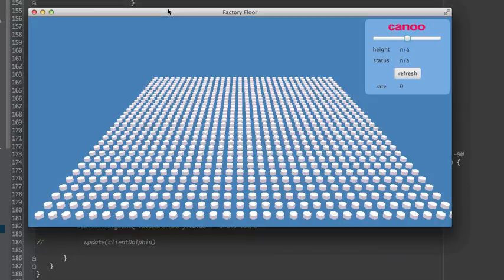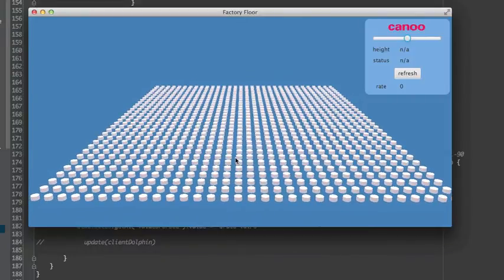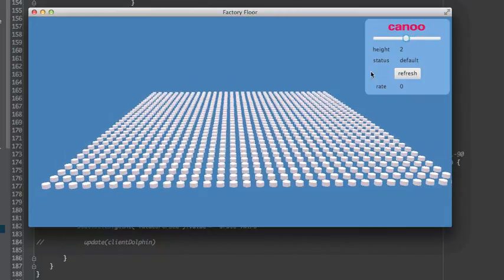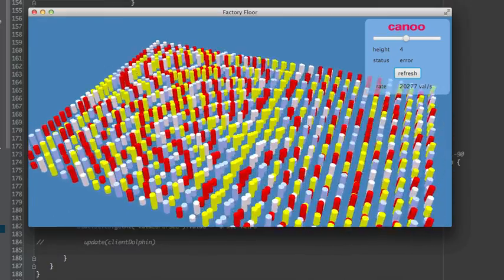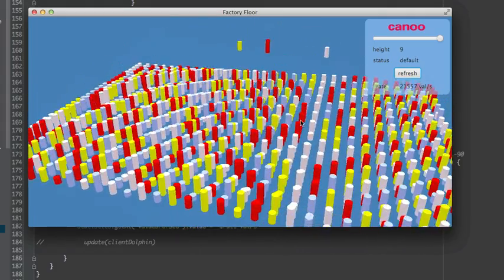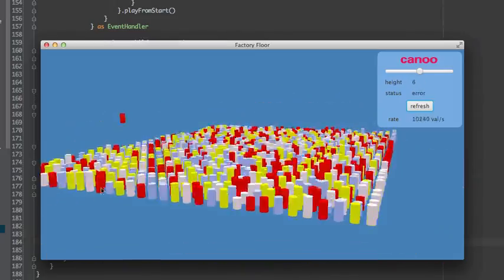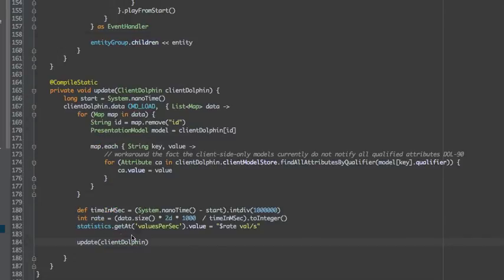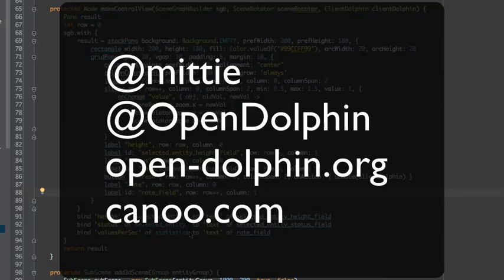Factory floor in JavaFX 3D with OpenDolphin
Demo of a 3D world that is managed and visualized with JavaFX 3D as it comes with Java 8.
In the mix are the same technologies as for the famous container-yard demo - including Groovy, GroovyFX, and Grails - but this time the code is free of all customer-specifics and can thus be shared if you send me an email to dierk.koenig at canoo.com.